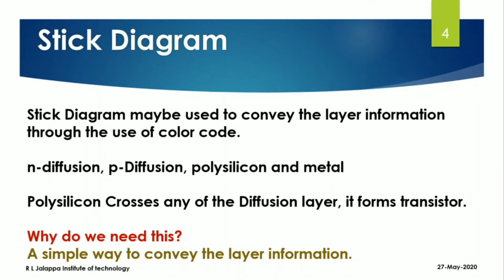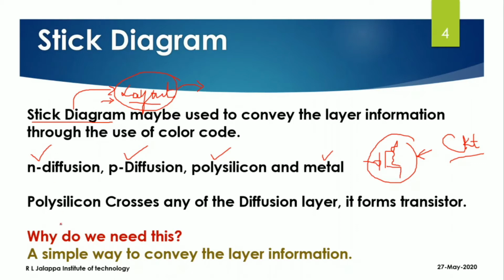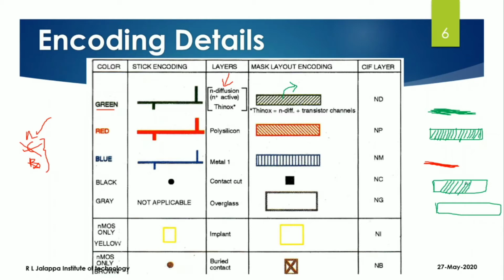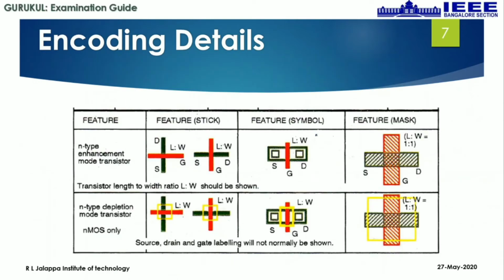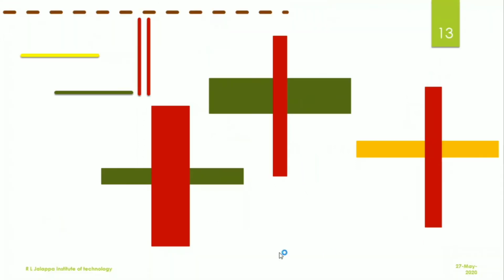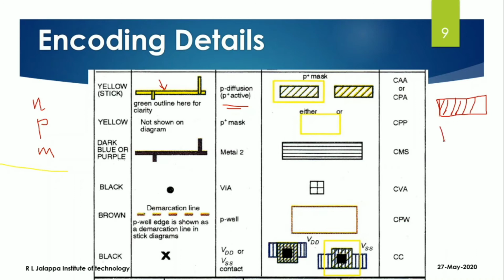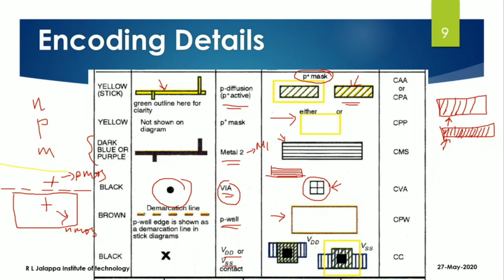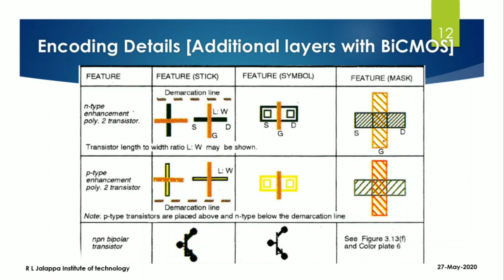M2S1: MOS and BiCMOS Design Process, Stick diagram of nMOS, CMOS and BICMOS Technology, VTU - 17EC63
VLSI Design, VTU - 17EC63
Topics Covered
MOS and BiCMOS Design Process,
Stick diagram of nMOS,
CMOS and BiCMOS Technology